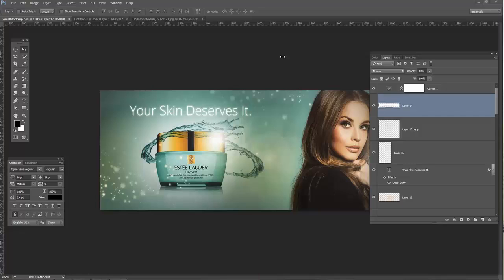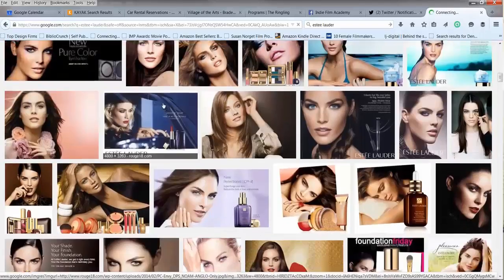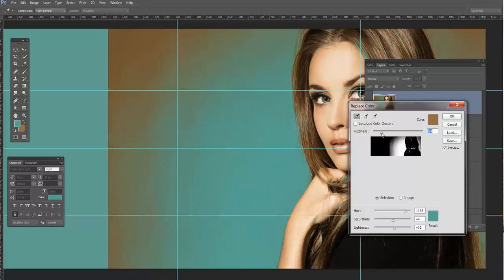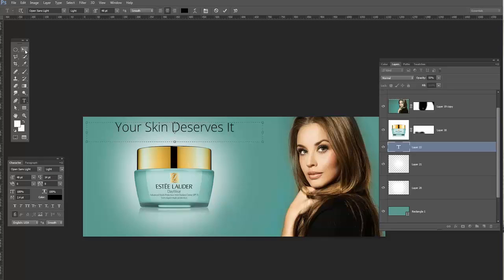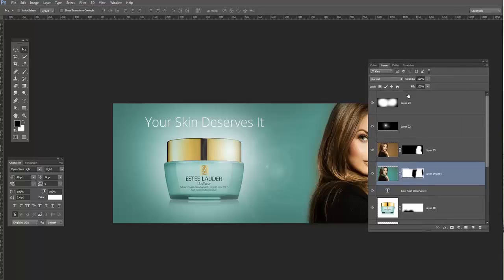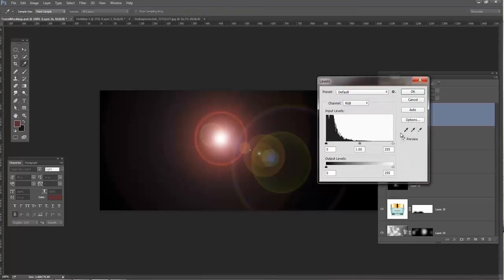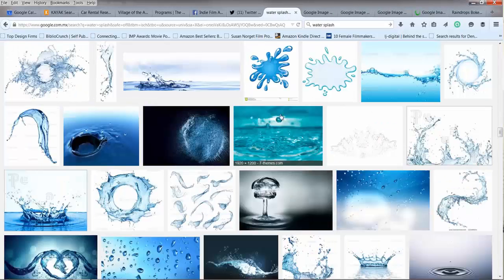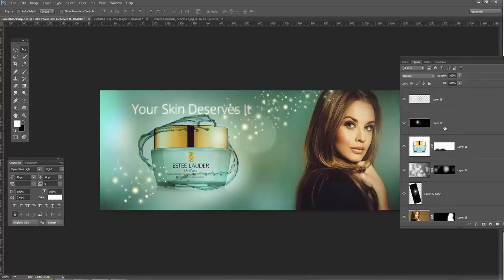Learn Photoshop in 1 Hour [Part 3]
Adobe Photoshop is a raster graphics editor developed and published by Adobe Systems for Windows and OS X.

Photoshop was created in 1988 by Thomas and John Knoll. Since then, it has become the de facto industry standard in raster graphics editing, such that the word "photoshop" has become a verb as in "to Photoshop an image," "photo shopping" and "photoshop contest", though Adobe discourages such use. It can edit and compose raster images in multiple layers and supports masks, alpha compositing and several color models including RGB, CMYK, Lab color space, spot color and duotone. Photoshop has vast support for graphic file formats but also uses its own PSD and PSB file formats which support all the aforementioned features. In addition to raster graphics, it has limited abilities to edit or render text, vector graphics (especially through clipping path), 3D graphics and video. Photoshop's featureset can be expanded by Photoshop plug-ins, programs developed and distributed independently of Photoshop that can run inside it and offer new or enhanced features.